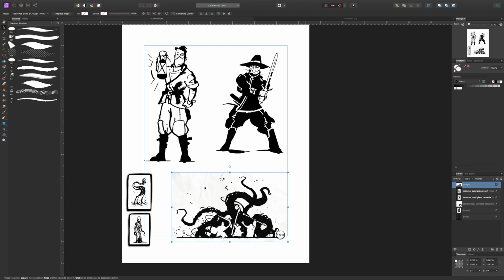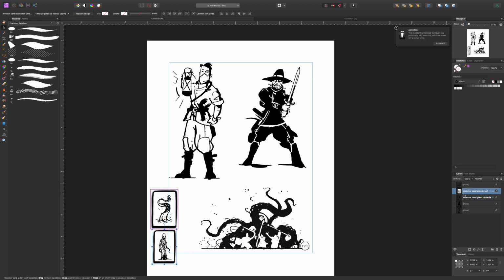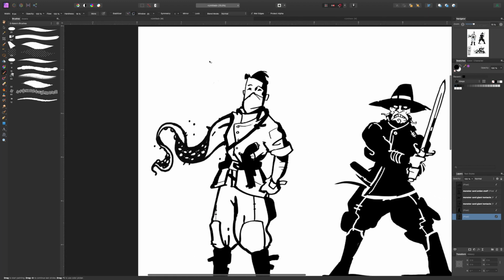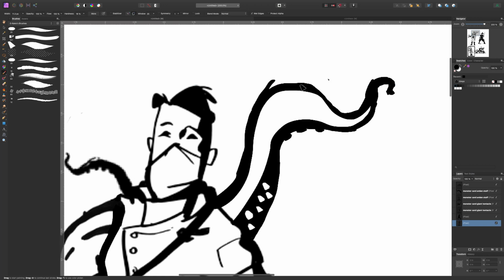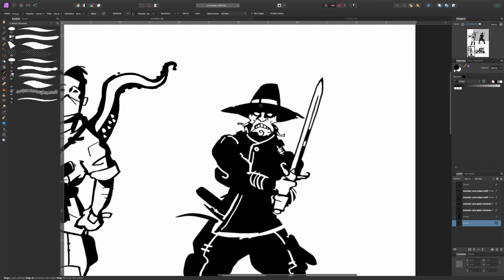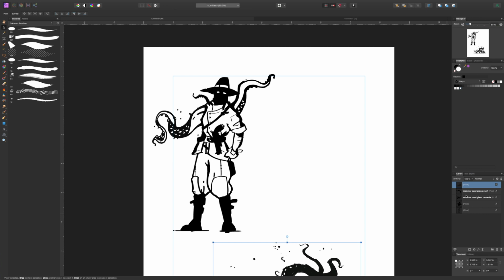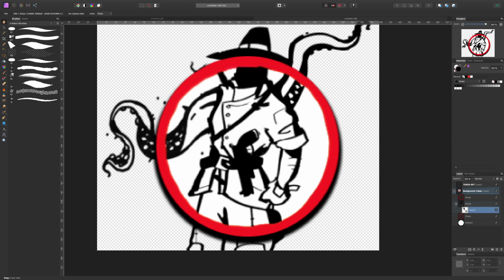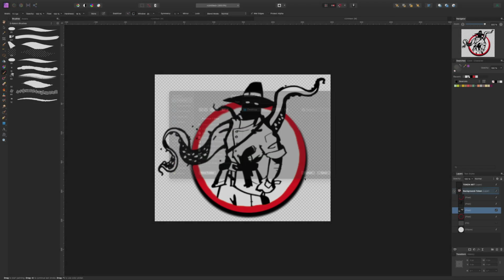How to Make Custom ICRPG VTT Tokens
With a little photo-manipulation, you can create an infinite collection of custom ICRPG-style tokens for your online games.